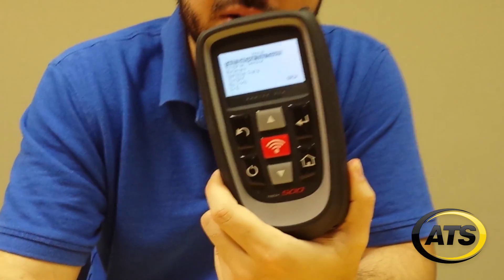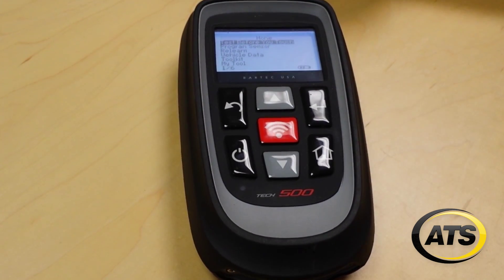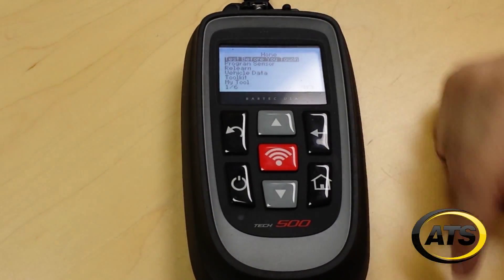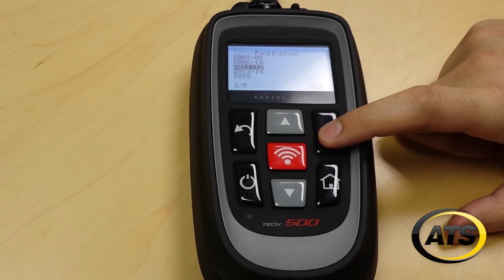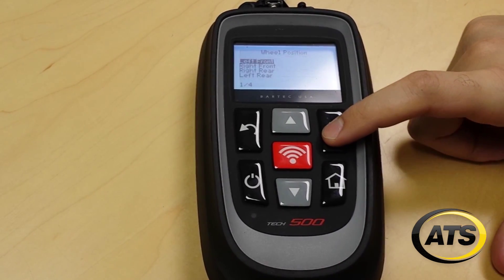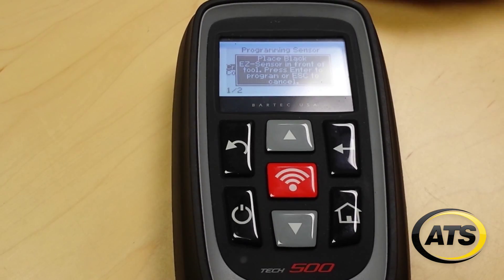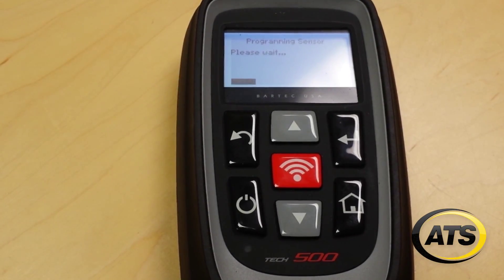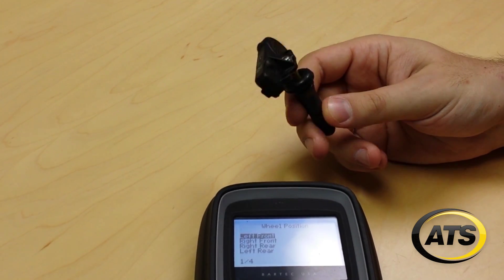How to Program an EZ Sensor from Schrader in Less Than Two Minutes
Demonstration on how to program an EZ sensor from Schrader using Bartec All-In-One T500 (WRT500) Service Tool